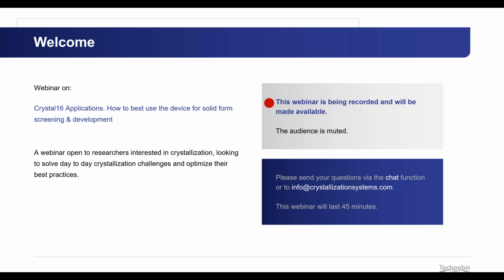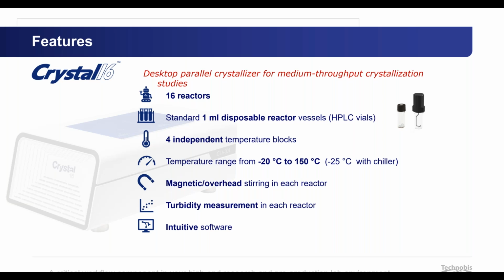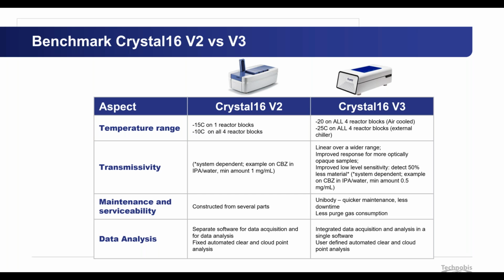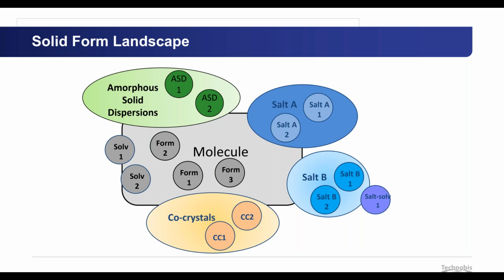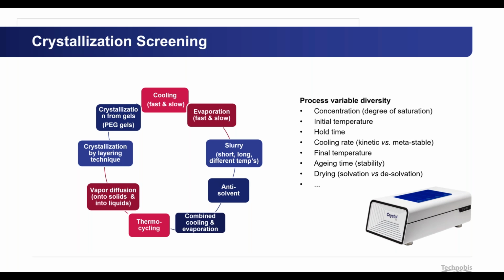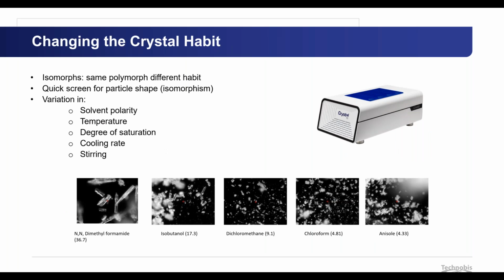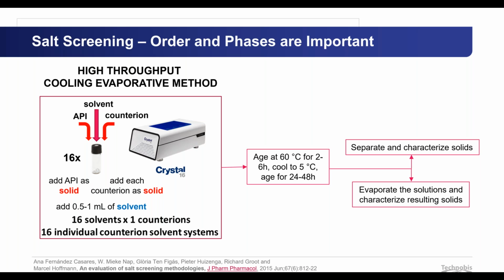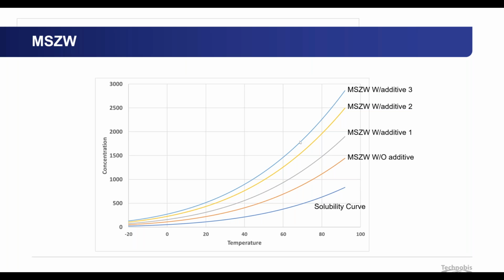Crystal16 Applications - How to best use the device for solid form screening & development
The new Crystal16 V3 is a multi-reactor crystallizer for medium throughput solubility. The latest version has integrated transmissivity technology and enhanced analytical capabilities, in a streamlined unibody design, to reduce the time and resources consumed in crystallization experiments and analysis.

We hosted this webinar to tell you everything about the applications of the Crystal16 - The New Industry Standard. Presentation is done by Dr. Carmen Gugutal, she is Global Head of Business Development & Marketing at Technobis Crystallization Systems.